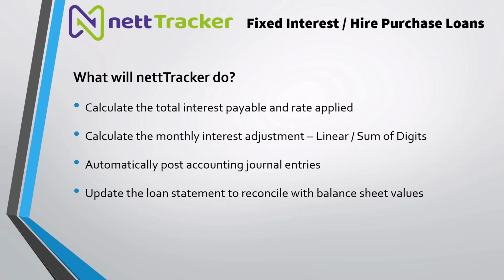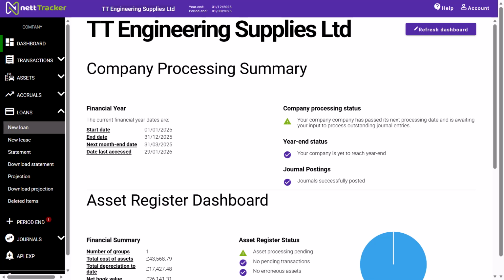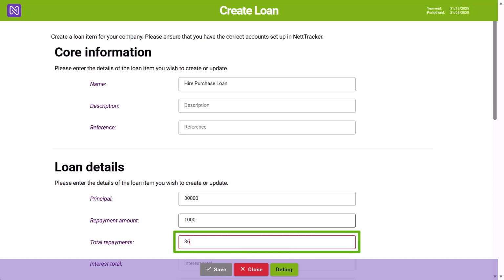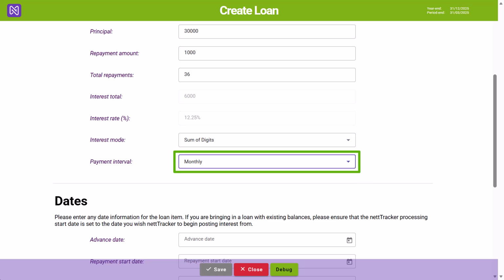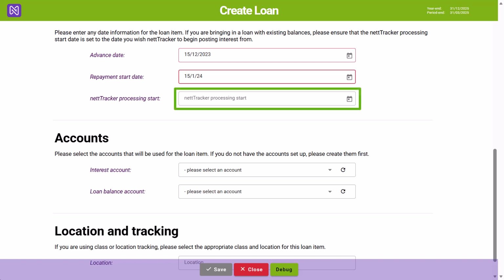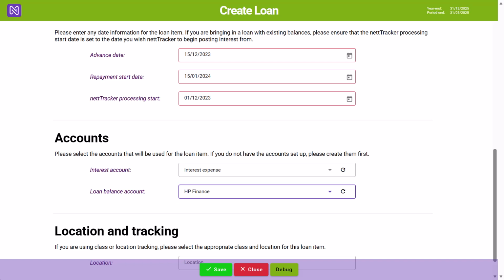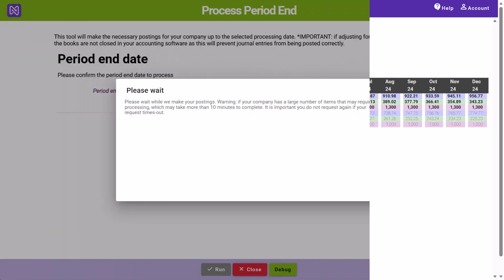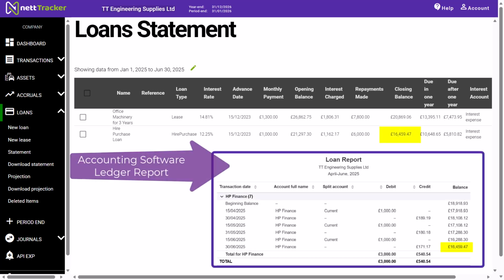Accounting for Fixed Interest / Hire Purchase Loans using tools available in nettTracker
nettTracker can calculate the required monthly interest adjustments and automatically post the accounting journal entries to Sage Cloud, QuickBooks Online or Xero